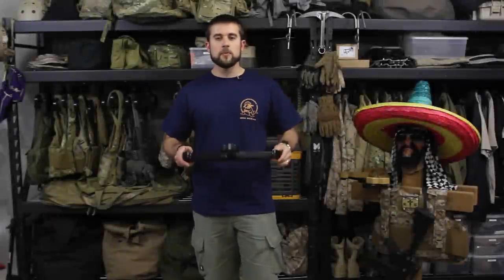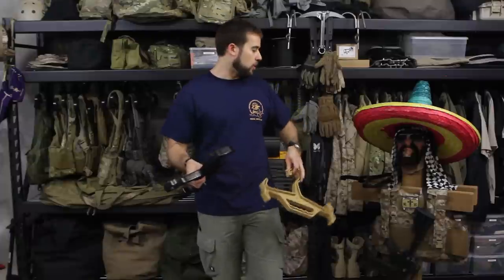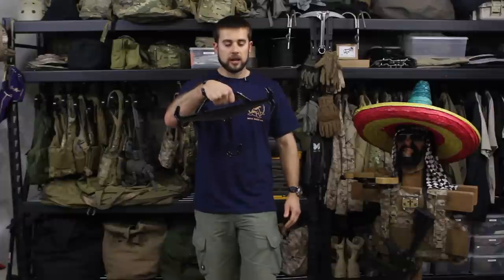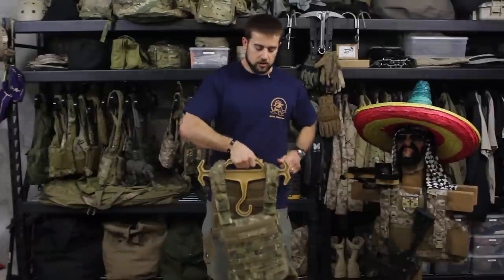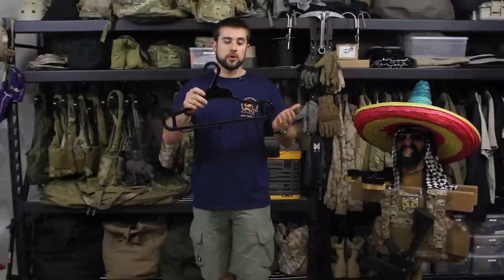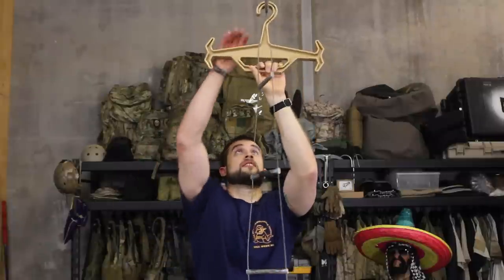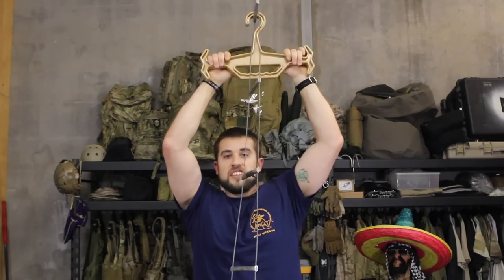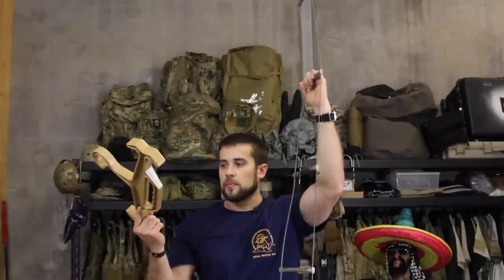Tough Hook: Is This Hanger Tough Enough for Pull-Ups?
UPDATE: The contest is now closed, thanks to all who entered!

Join ITS Tactical as Bryan takes a look at the Tough Hook and if it's tough enough to do Pull-Ups off of.

Check out the full review with detailed photos on ITS Tactical